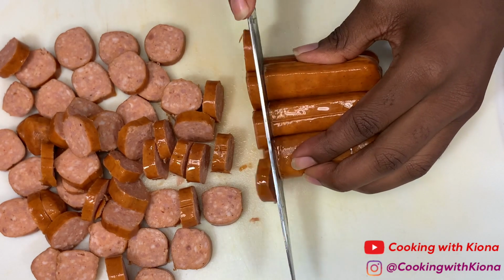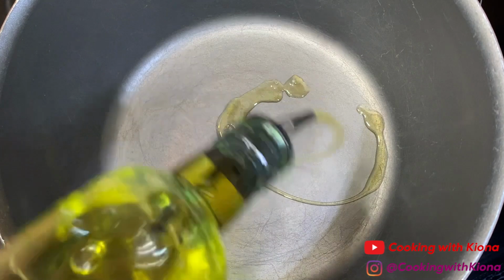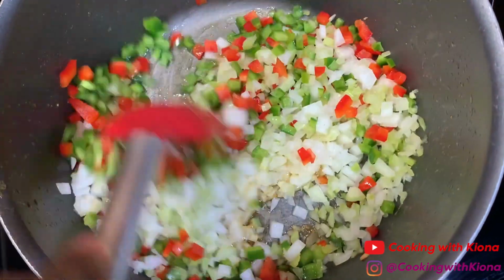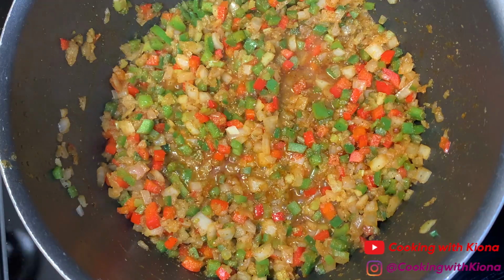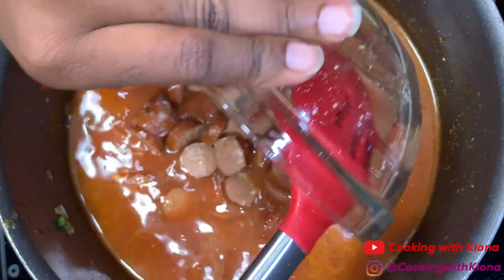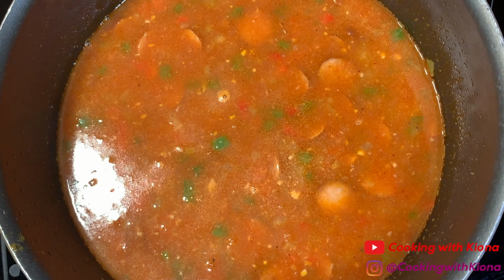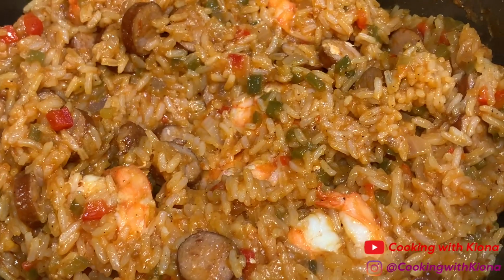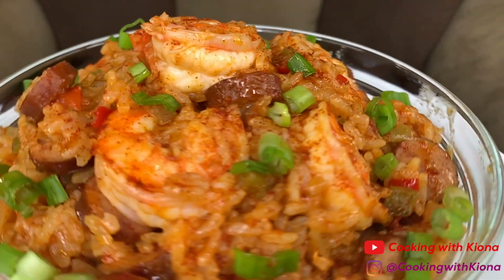SHRIMP AND SAUSAGE JAMBALAYA!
SHRIMP AND SAUSAGE JAMBALAYA!  ~  I will be showing you how to make shrimp and sausage jambalaya. Thank you for all of your support!

Ingredients:

Jambalaya:
1.5 lbs Andouille Sausage
1 Diced Onion
1 Tbsp Minced Garlic
2 Ribs Celery
1 Cup Bell Peppers
1 Jalapeño
1/2 Tsp Pepper
1/2 Tsp Salt
1 Tsp Smoked Paprika
1 Tsp Onion Powder
1 Tsp Garlic Powder
1 Tbsp Cajun Seasoning
1 Tsp Cayenne
1 Tsp Creole
1 Tsp Brown Sugar
4 Cup Chicken Stock
1/2 Cup Crushed Tomatoes
1 1/2 Cup Jasmine Rice
1 lbs Shrimp
Green onions

Mailing Address :📦📬